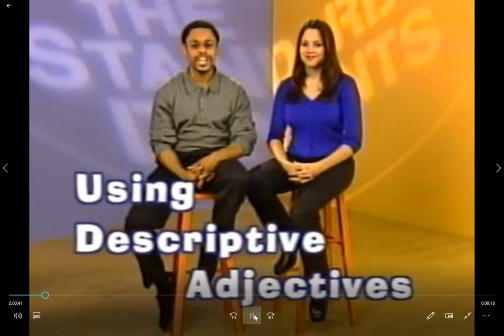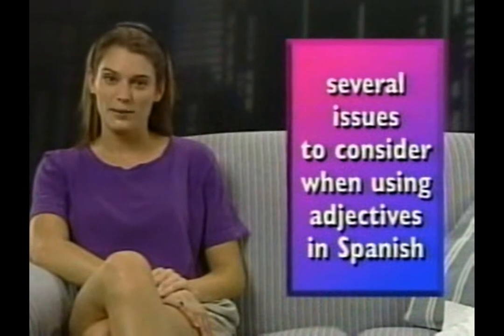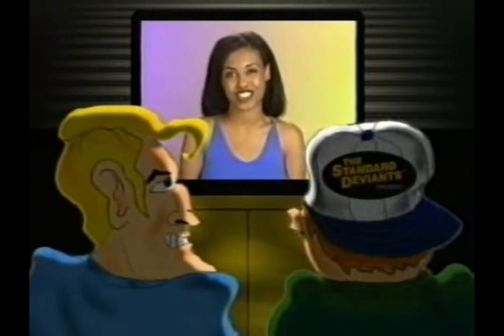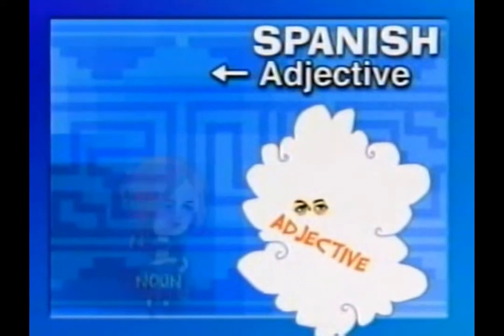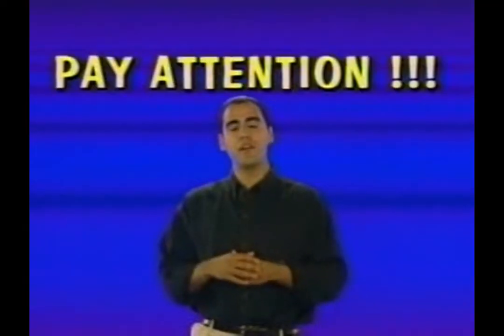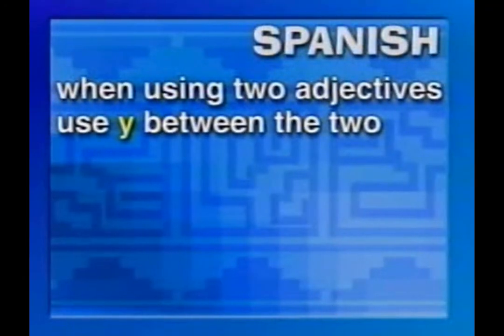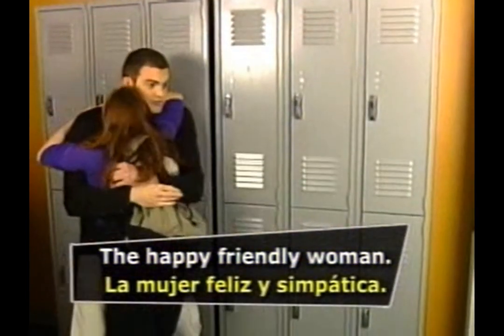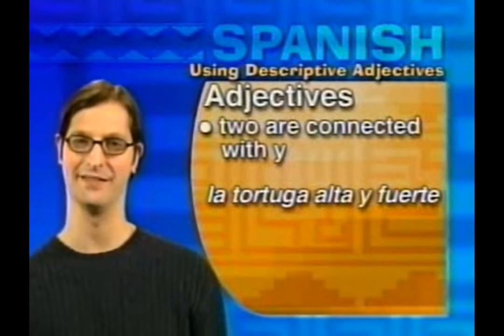personal adjectives SP